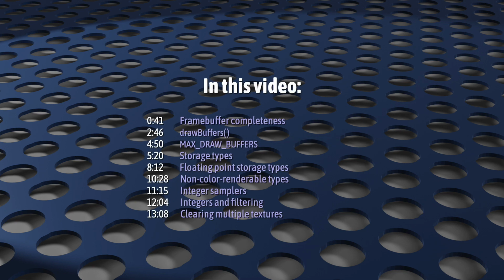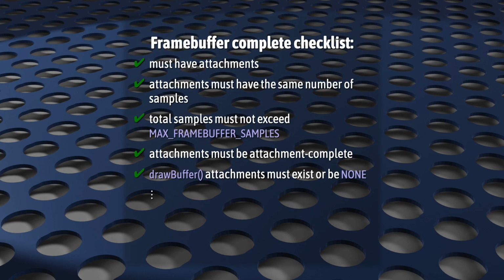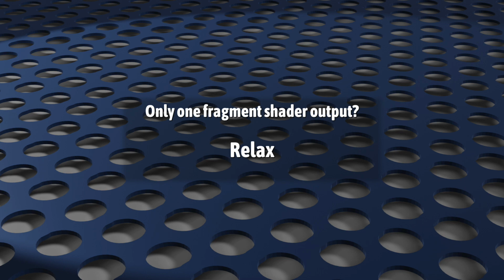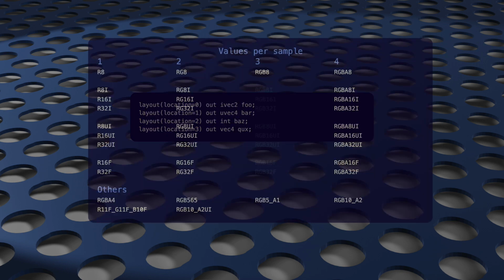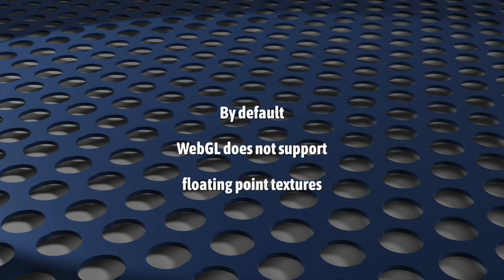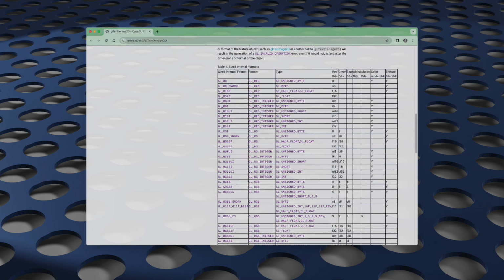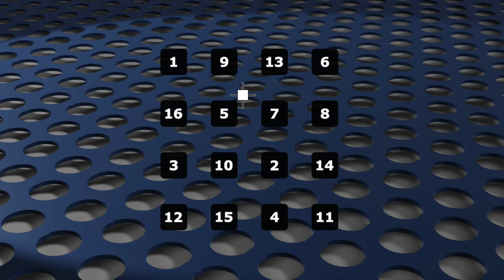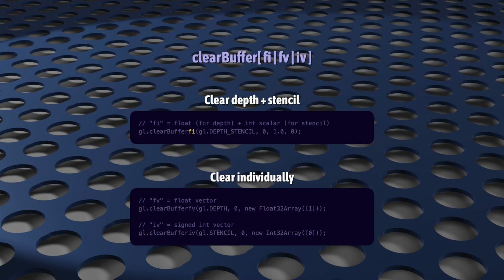WebGL 2: Framebuffer Objects (The gnarly details)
Part 2 of 2 on Framebuffer Objects

In this video, we'll look at some of the important details of framebuffer objects, including these subjects:

 0:41 Framebuffer completeness
 2:46 drawBuffers( )
 4:50 MAX_DRAW_BUFFERS
 5:20 Storage types
 8:12 Floating point storage types
10:28 Non-color-renderable types
11:15 Integer samplers
12:04 Integers and filtering
13:08 Clearing multiple textures

About my setup: Please don't get distracted by any of it. I'm writing to TypeScript files, but you'll probably just use JavaScript files. I'm using VSCode with the GLSL Lint extension, but you should use whatever you are most comfortable using. I'm using Parcel.js for hot-reloading and ts transpilation, but you can use whatever system you like (even if that's just writing to a file on your desktop and hitting Ctrl+R.) Please please please: If you spend more than a minute setting your environment up, that's a minute wasted that you could be learning WebGL.

I really hope someone out there will find this series helpful.